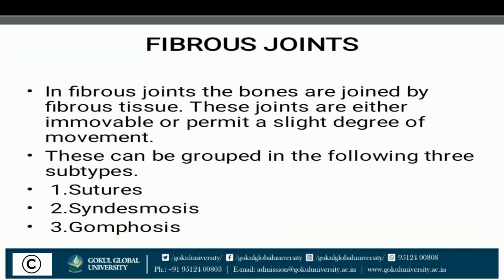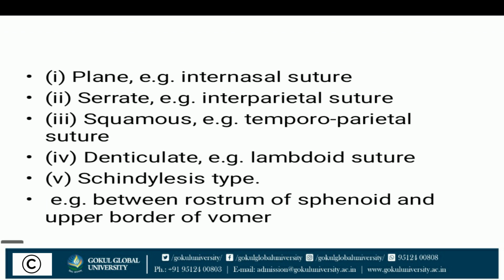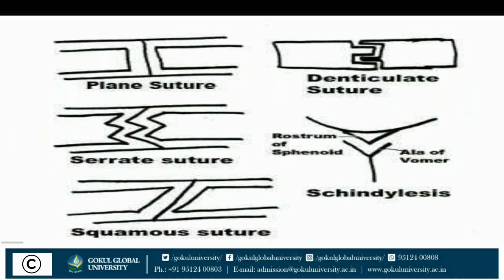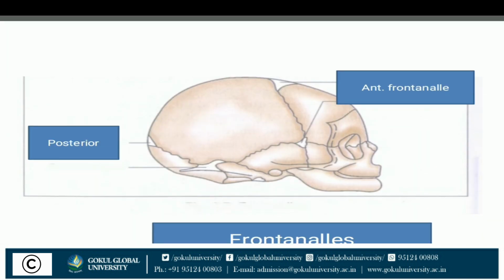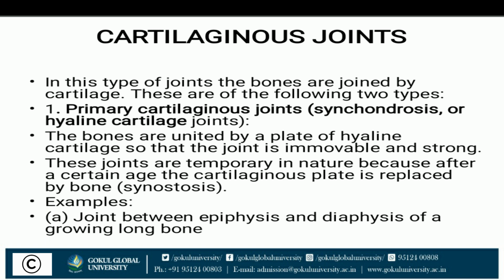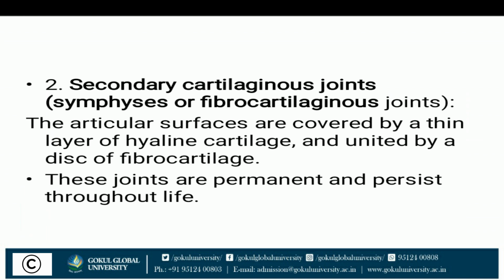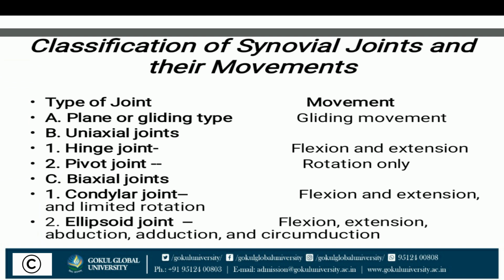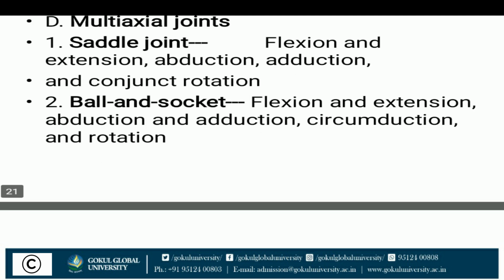Arthology Part_2 - Anatomy - Rachana Sharira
Topic – Arthology Part_2
Subject – Anatomy